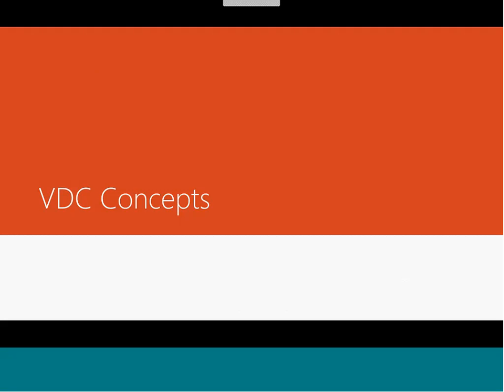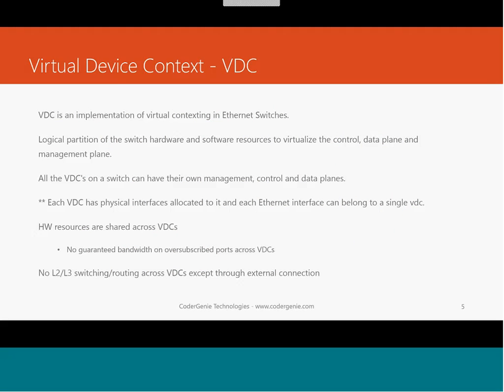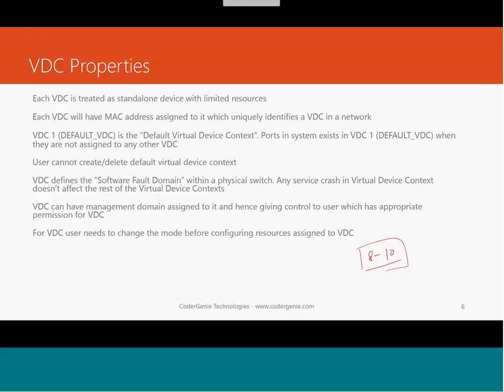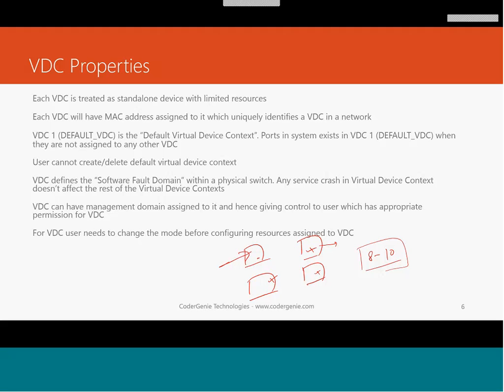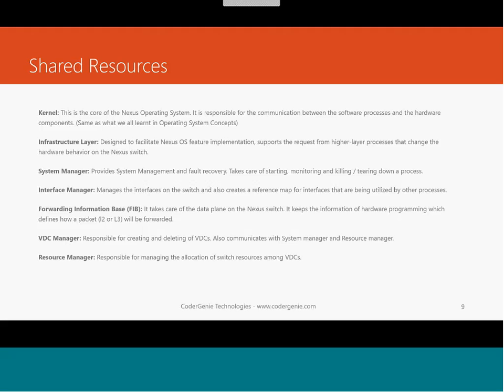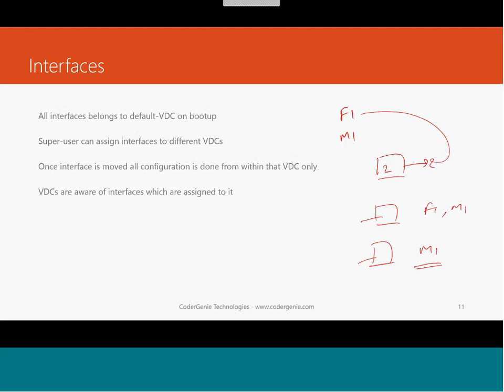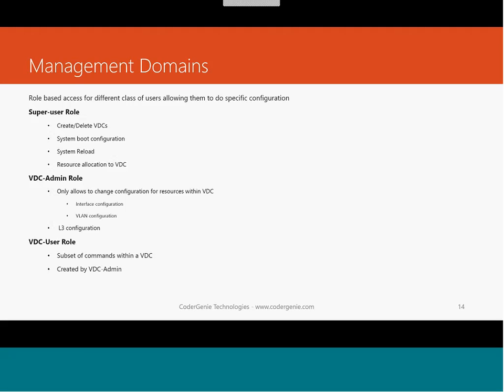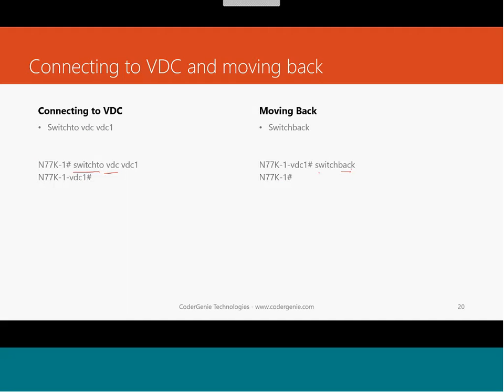CCIE DC - VDC Overview (CoderGenie Technologies)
WebEx recording of CCIE DC - VDC Overview presentation. Check out all available trainings at CoderGenie Technologies: